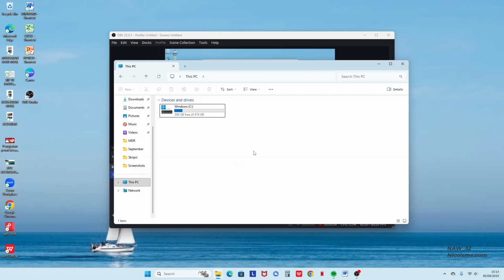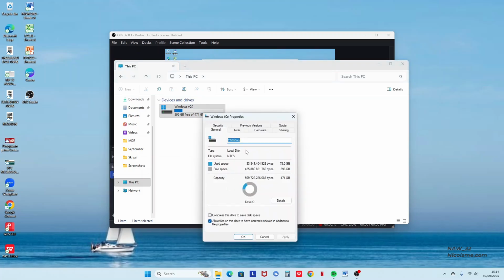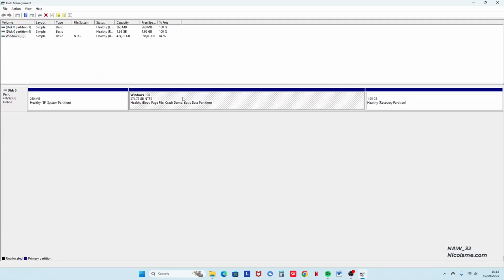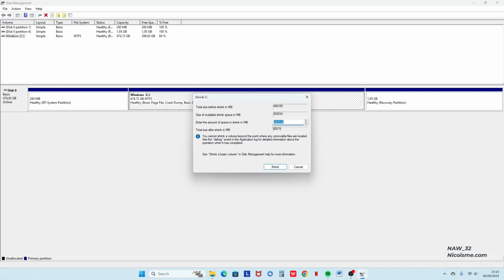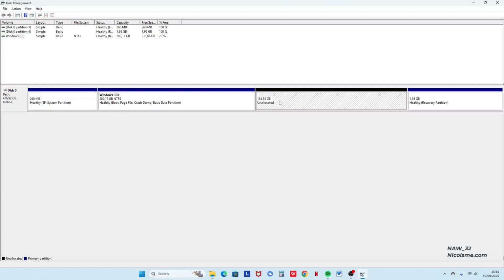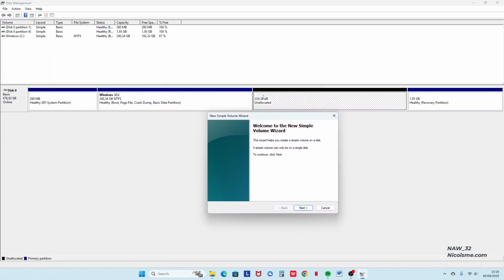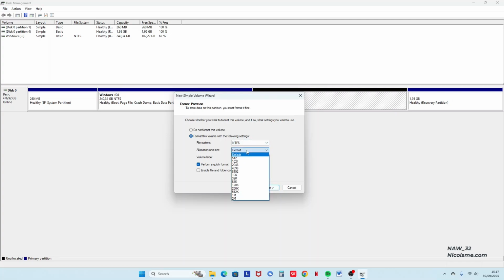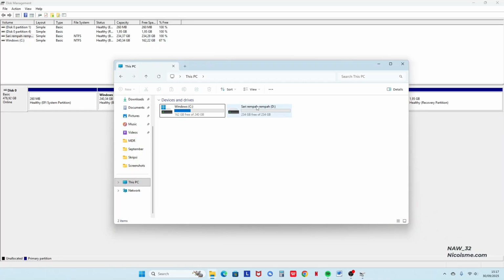How to Create a New Partition (D Drive) From C Drive in Windows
Just got a new Windows laptop or PC and noticed you only have a C: drive? 🤔 Don't worry, it's a common issue! Mixing your personal files with your Windows system files can get messy and risky.

In this step-by-step tutorial, I'll show you the easiest and safest way to partition your hard drive using the built-in Windows Disk Management tool—no extra software needed! We'll shrink your C: drive to create free space and then create a brand new D: drive, perfect for organizing your documents, photos, games, and other important data.

In this video, you'll learn how to:

    ✅ Open and use Windows Disk Management.

    ✅ Safely shrink your main C: drive without losing any data.

    ✅ Create a new partition (like a D: drive) from unallocated space.

    ✅ Format and name your new drive for immediate use.

Following this guide will help you organize your files better and keep your data separate from your operating system, which is great for backups and future Windows installations!

Time Stamp:

00:00 Intro
00:49 Step 1: Open Disk Management
01:25 Step 2: Shrink the C Drive
02:42 Step 3: Create the New Partition (D Drive)